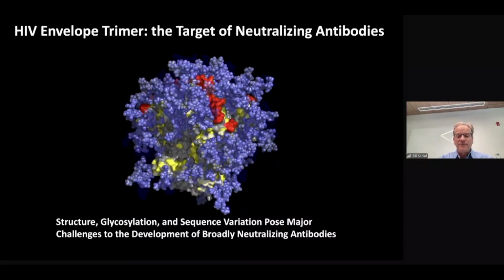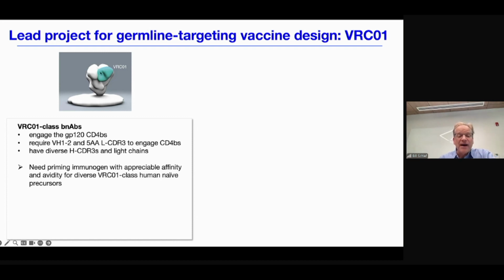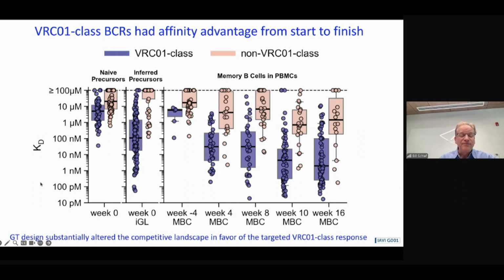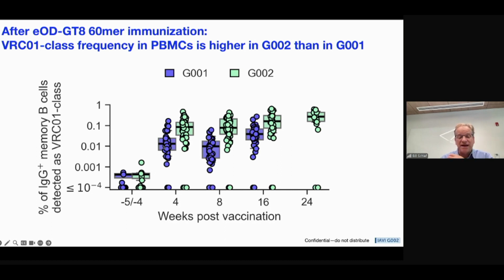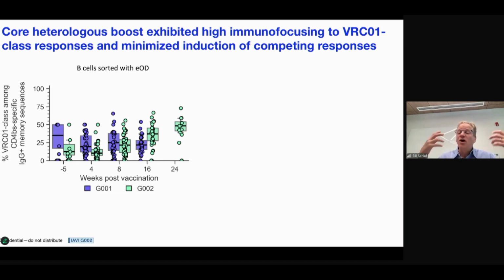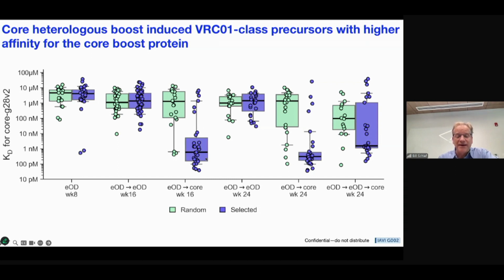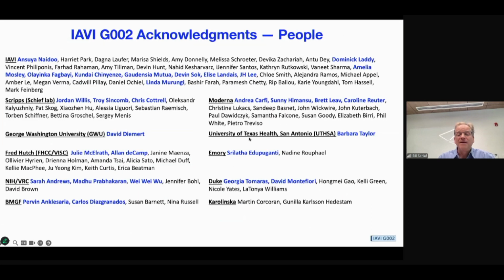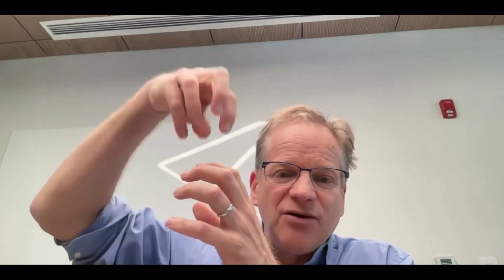AIRRC7 - Stepping toward an HIV vaccine (B. Schief)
"Stepping toward an HIV vaccine"
Bill Schief, Scripps Research Institute, Moderna, Professor